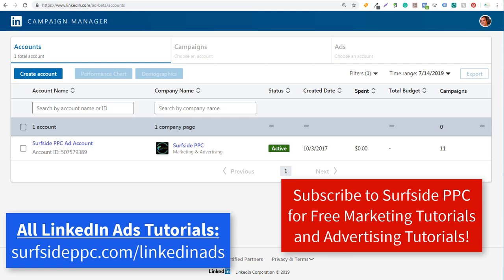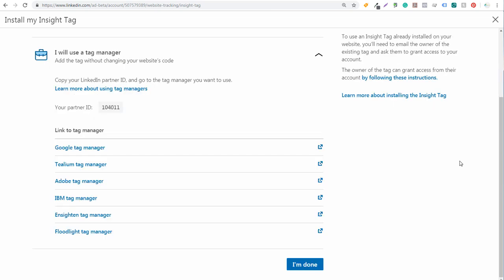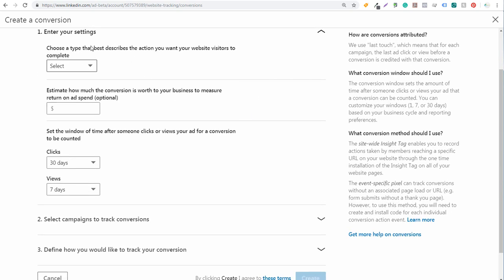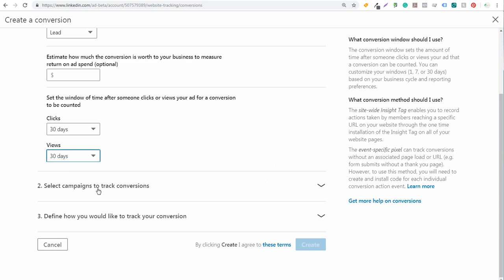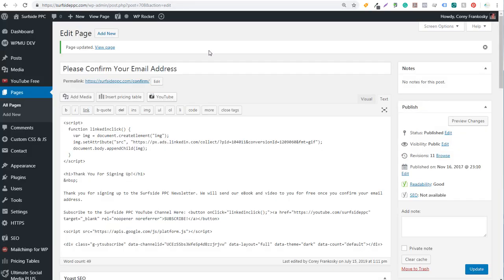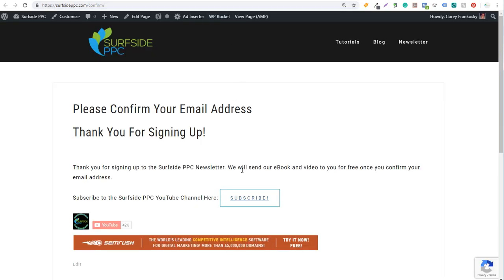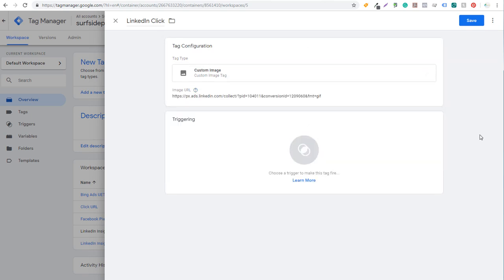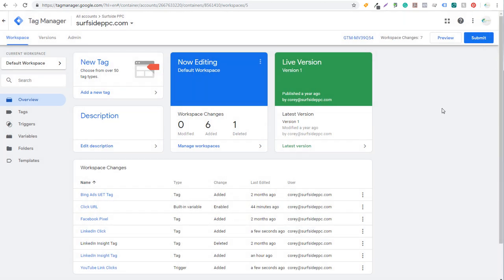LinkedIn Ads Conversion Tracking and Event-Specific Conversion Tracking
Check out my LinkedIn Ads Conversion Tracking and LinkedIn Ads Event-Specific Conversion Tracking Tutorial using Google Tag Manger or your website. I cover exactly how you can track conversions on your website and tie them back to your LinkedIn Advertising campaigns. My goal is to make the process as simple as possible and give you several options when it comes to tracking sales, tracking clicks, track page views, or tracking leads to LinkedIn Ads campaigns.

I will cover how to set-up Google Tag Manager LinkedIn Ads Conversion Tracking and how you can set-up the LinkedIn Ads Insight Tag. I show how you can set-up the LinkedIn Insight Tag using Google Tag Manager and how to do it directly through a WordPress website with ease. Either method works, but Google Tag Manager gives you more freedom for tracking clicks, video views, page views, sales, and more.